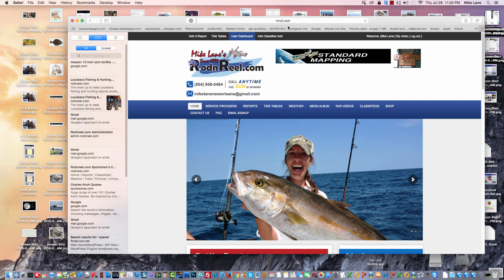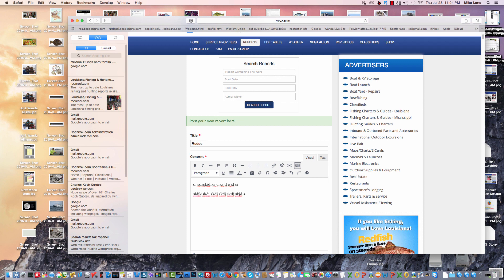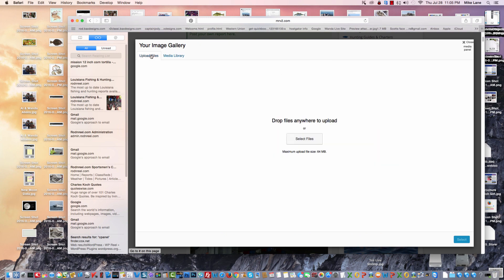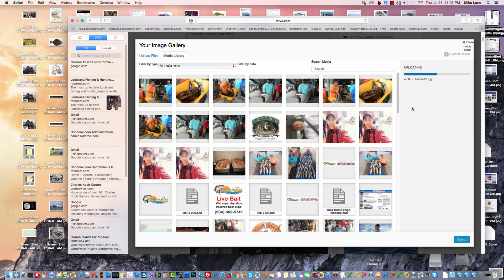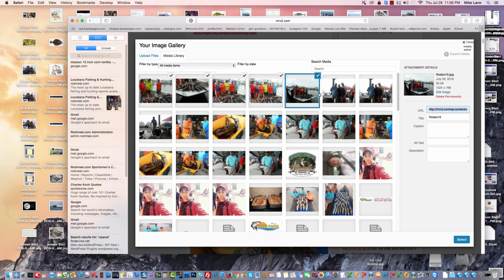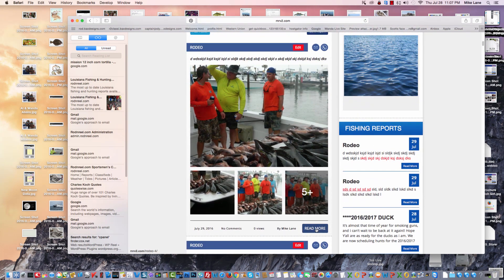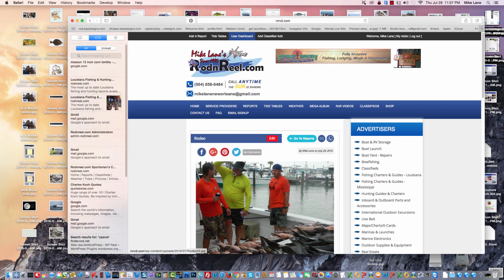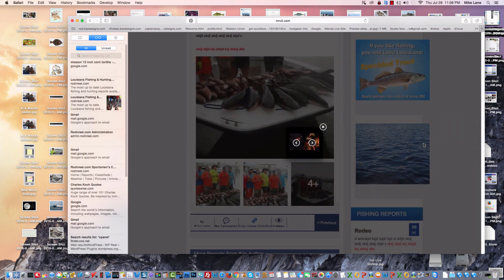RodnReel.com Version 2 Post Report